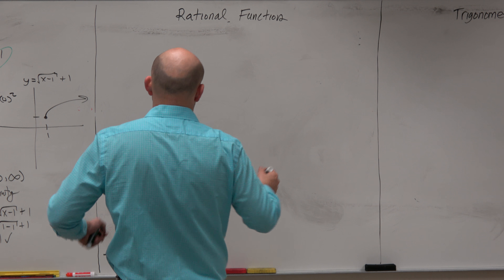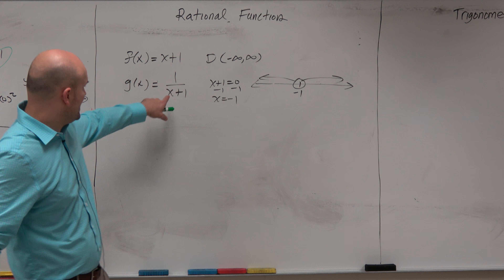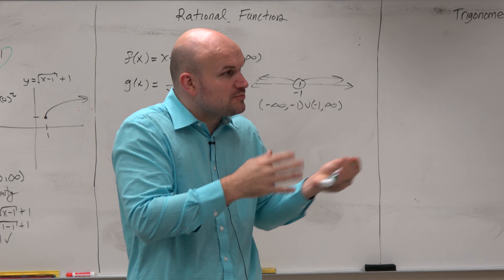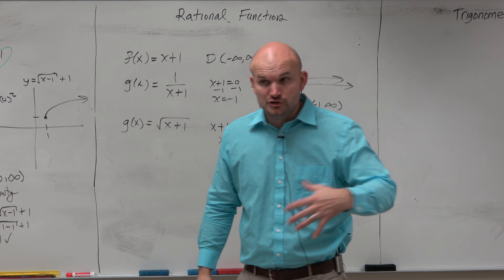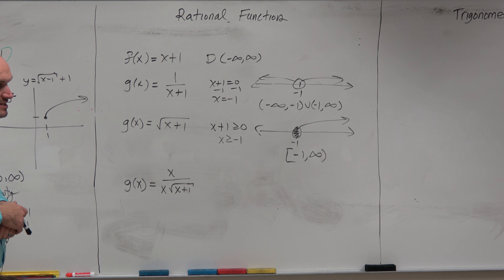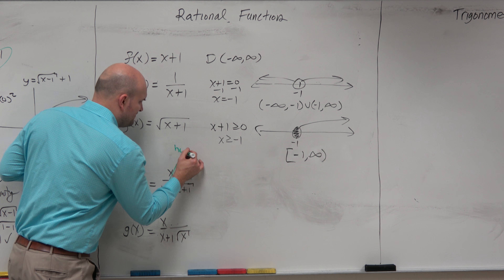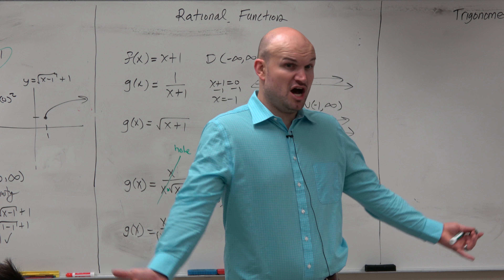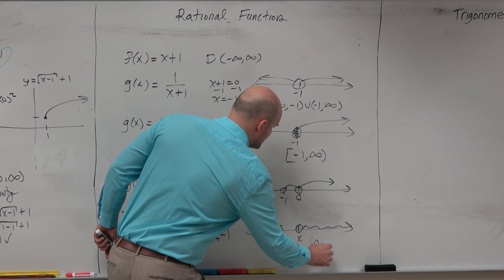Overview of implied domain of functions